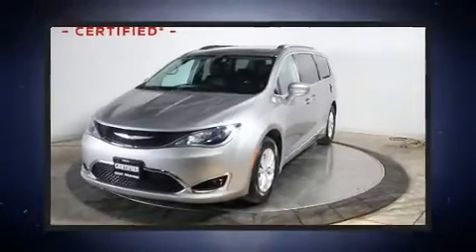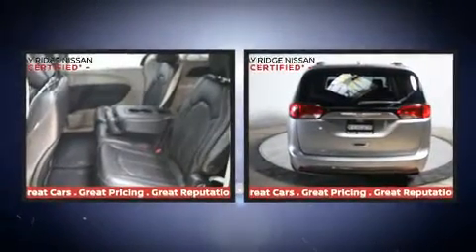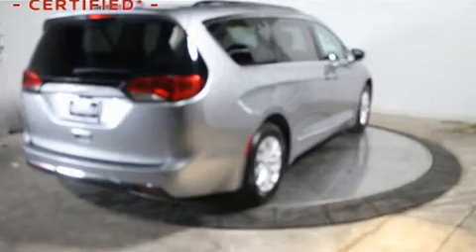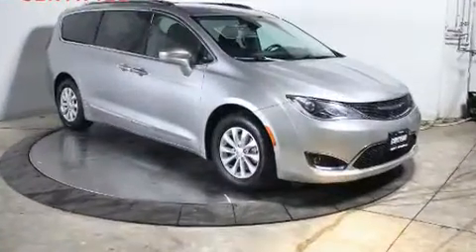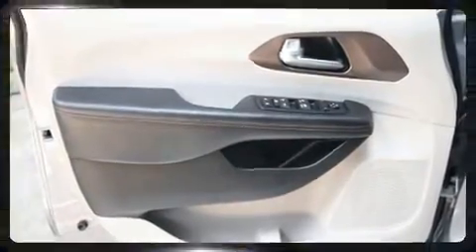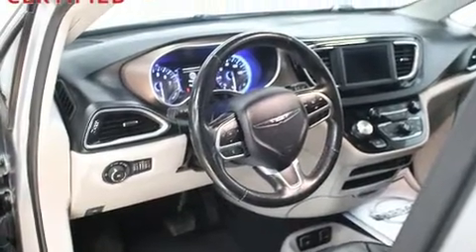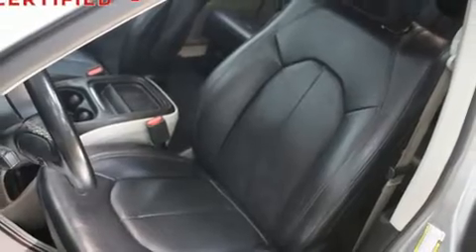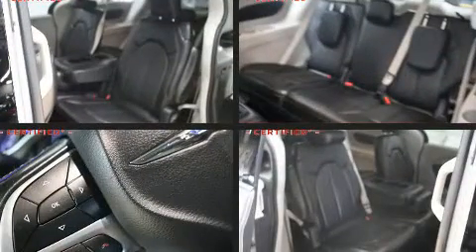2019 Chrysler Pacifica Touring L in Brooklyn, NY 11220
You can expect a lot from the 2019 Chrysler Pacifica. Smooth gearshifts are achieved thanks to the refined 6 cylinder engine, providing a spirited, yet composed ride and drive. All of the premium features expected of a Chrysler are offered, including: an automatic dimming rear-view mirror, heated seats, power door mirrors, a power liftgate, rain sensing wipers, cruise control, and much more. Features such as automatic climate control and leather upholstery prove that economical transportation does not need to be sparsely equipped. Storage solutions are integrated throughout the interior, demonstrating thoughtful attention to detail. Third row seats provide an even greater maximum passenger capacity. Chrysler also prioritized safety and security by including: head curtain airbags, front side impact airbags, traction control, brake assist, a security system, and 4 wheel disc brakes with ABS. With electronic stability control supplementing mechanical systems, you'll maintain precise command of the roadway. A Carfax history report provides you peace of mind by detailing information related to past owners and service records. You will have a pleasant shopping experience that is fun, informative, and never high pressured. Please don't hesitate to give us a call.